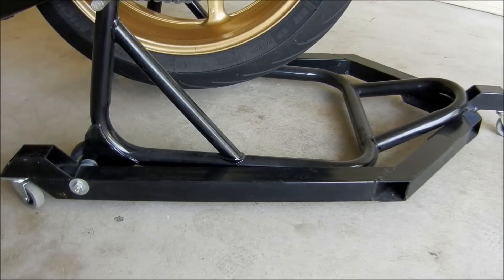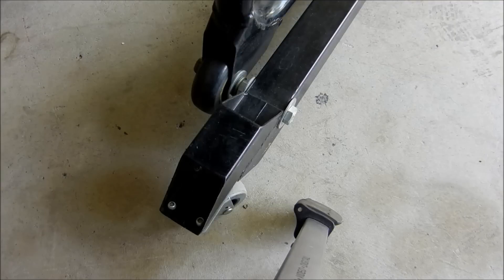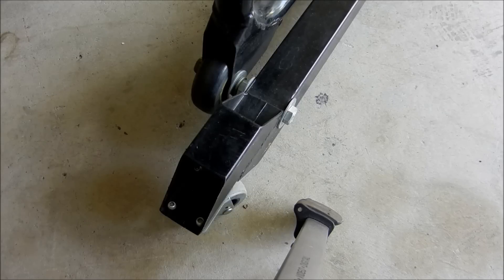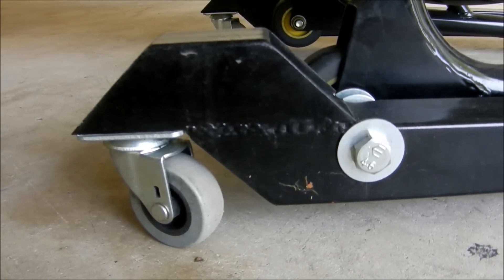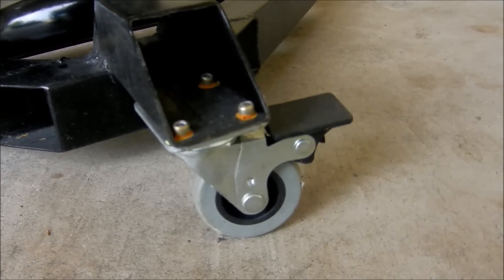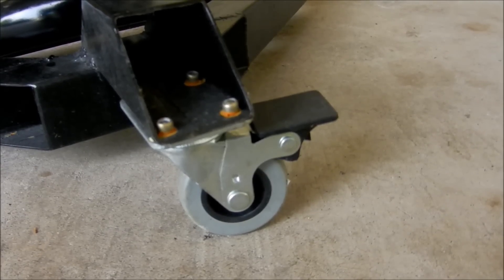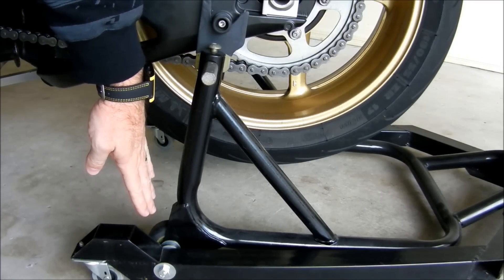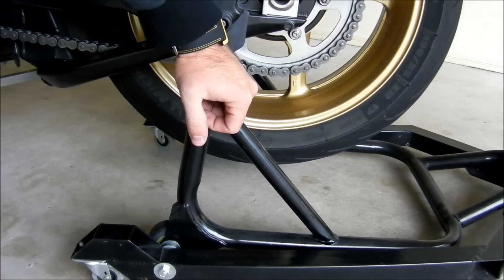Paddock Stand Modification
I made a custom yoke for my paddock stand to make moving the bike around in the workshop a lot easier, especially when also trying to fit two cars in our double garage.